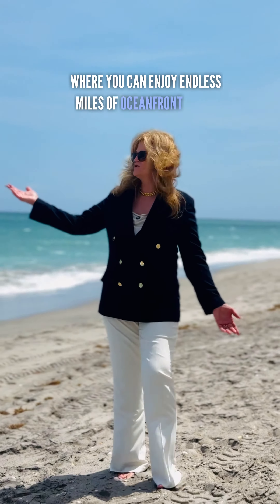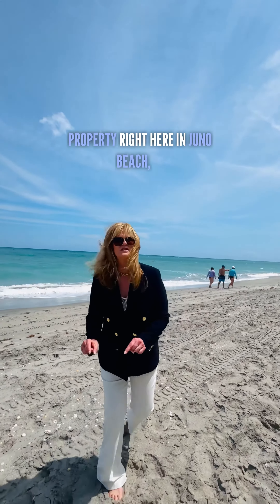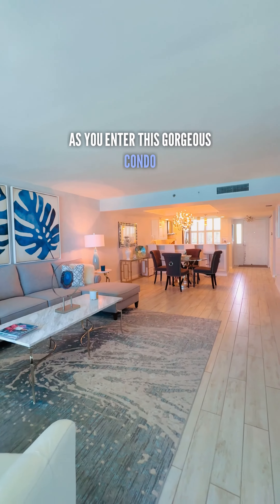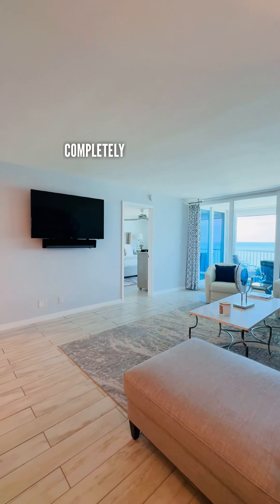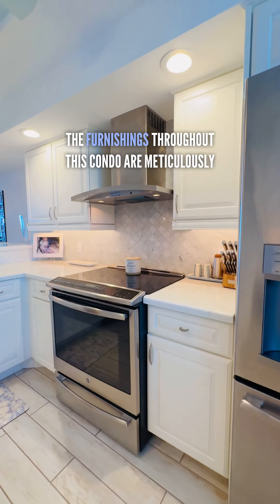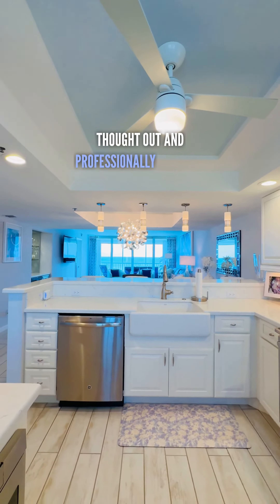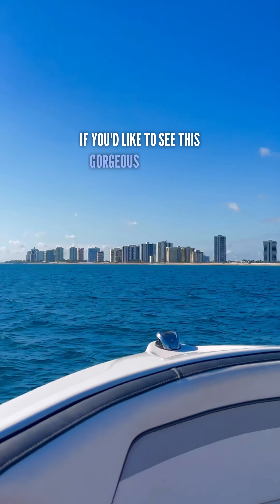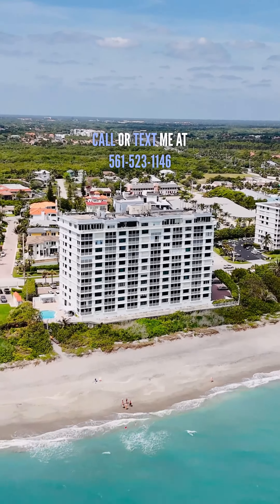840 Ocean Dr #303 Tour | Call Susan Chambers (561)523-1146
Key Features:
2 Bedrooms | 2 Full Bathrooms
1,270 SqFt

Property Highlights:
Welcome to your coastal paradise! This stunning oceanfront condo offers a harmonious blend of modern luxury & breathtaking natural beauty. This designer renovated beauty boasts spectacular views of the ocean, capturing mesmerizing sunrises & captivating sunsets. Step inside to discover an exquisitely designed living space where every detail has been meticulously curated for your comfort & enjoyment. From the sleek gourmet kitchen featuring top-of-the-line appliances to the elegant living areas bathed in natural light, every corner of this home invites relaxation & tranquility. Located in the heart of one of the most coveted coastal communities of Juno Beach, this condo offers not just a home, but a lifestyle.Enjoy direct access to the beach or bask in the sun as you lounge by the sparkling heated pool. With its prime location & unparalleled views, this oceanfront condo is a rare gem waiting to be discovered. Experience coastal living at its finest - schedule your private tour today & make your dreams of seaside living a reality!

Schedule Your Private Showing:
Don't miss the chance to make this stunning property your own. Contact Susan Chambers (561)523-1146 to schedule a private tour of 840 Ocean Dr #303

If you're in the market for a new home, this is an opportunity you won't want to pass up.